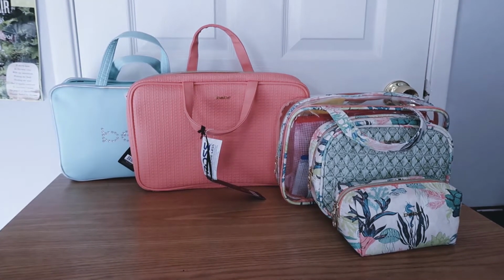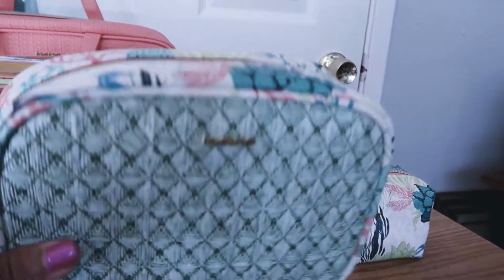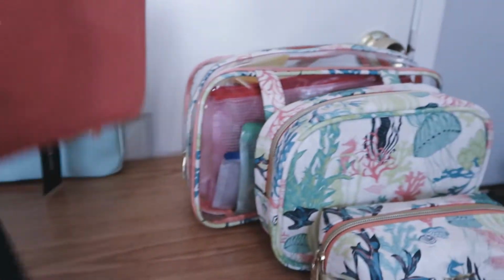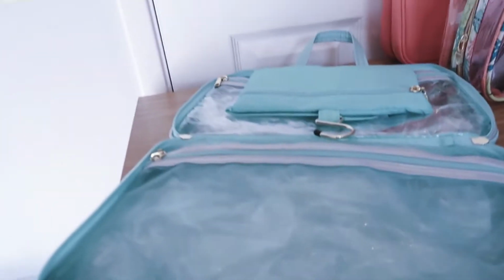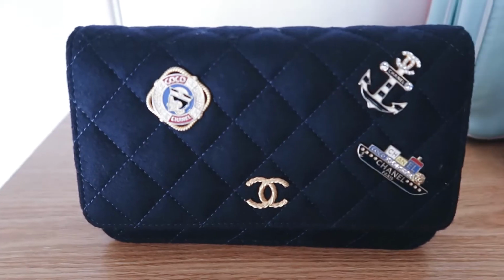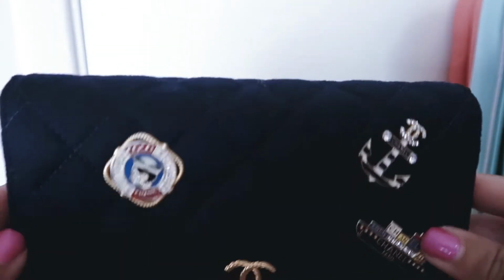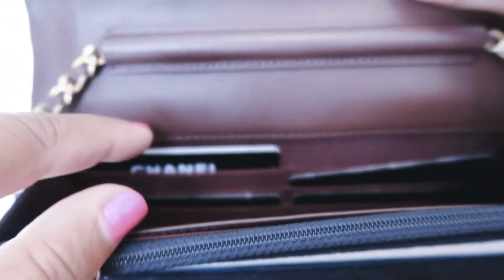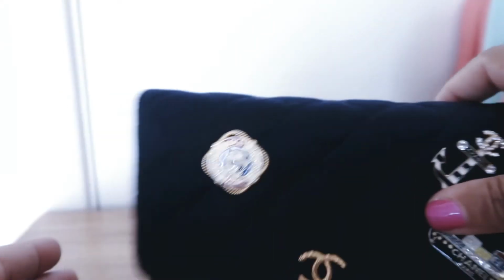Nautical themed cosmetic bags and Chanel WOC for Tahiti Cruise 2019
Planning and packing for a cruise is almost as much fun as the cruise for itself.

Here are a few of the bags that I selected for my South Pacific cruise last fall.

Bebe 3 piece coral and teal print cosmetics bag
Bebe Teal sparkle hanging cosmetics bag

Bebe Coral textured zip around cosmetics bag
Chanel 2017-18 Metiers d'art Paris-Hamburg Wallet on a Chain in Navy Felt